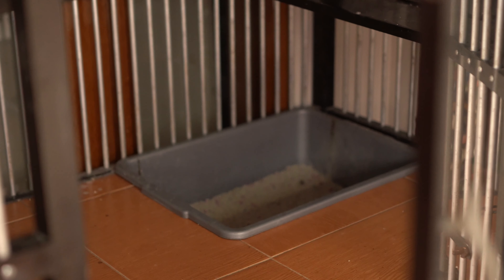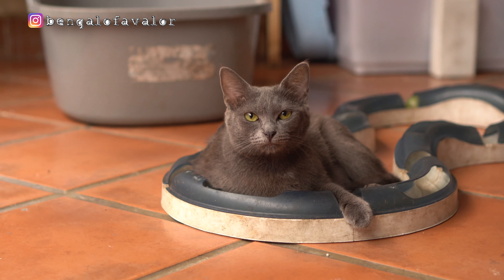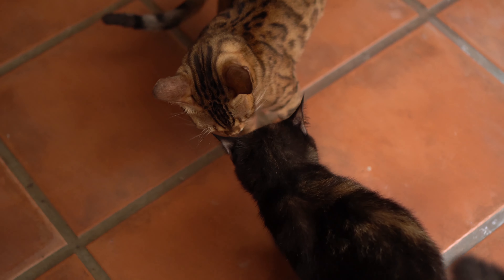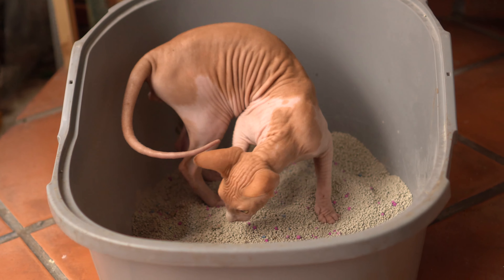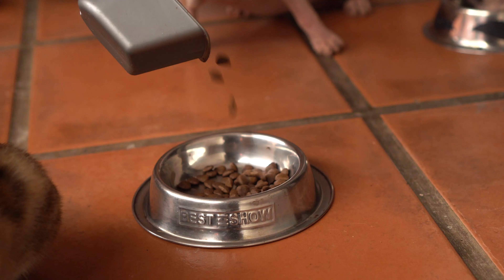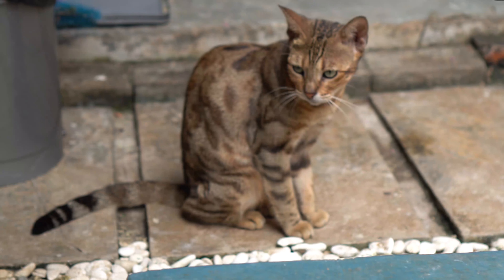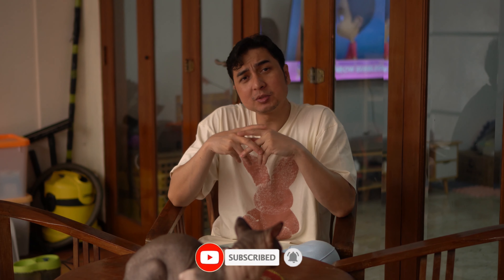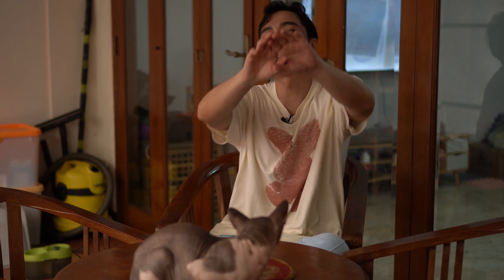BENTUK PUP (TAI) KUCING YANG BAGUS!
Channel ini berisi tentang segala aktifitas Kucing Bengal yang berada di rumah kami. BengalOfAvalor.

Berbagai pengalaman akan saya coba sharing di Channel ini. Demi kemajuan Channel ini.

Support dan Dukungan dari teman-teman semua tentunya penyemangat bagi saya untuk selalu upload Video setiap harinya.

IG Owner  : @robert_gk
Fans Page Facebook : Bengal Of Avalor

Untuk Hal-hal yang ingin berkomunikasi seputaran ADOPT, SUPLEMENT, atau yang lainnya dapat menghubungi no dibawah ini.

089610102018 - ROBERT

THANK U FOR WATCHING THIS VIDEO!!